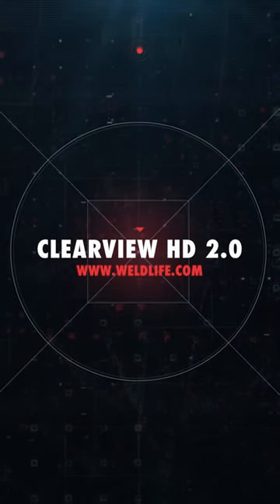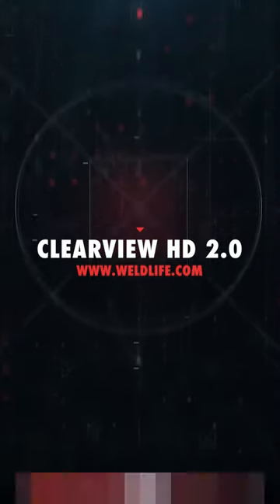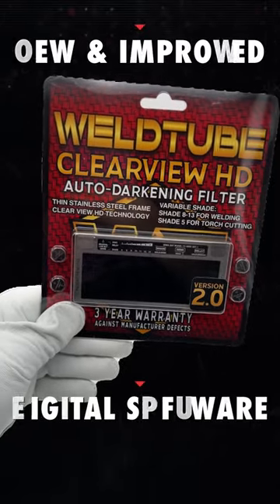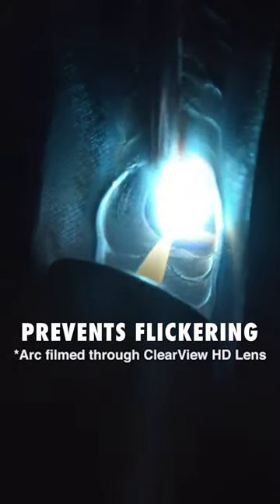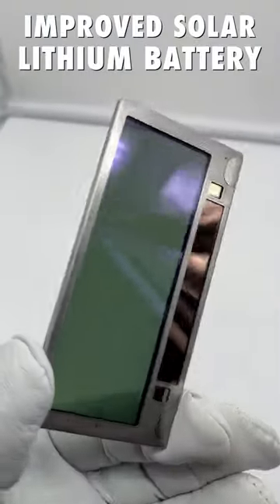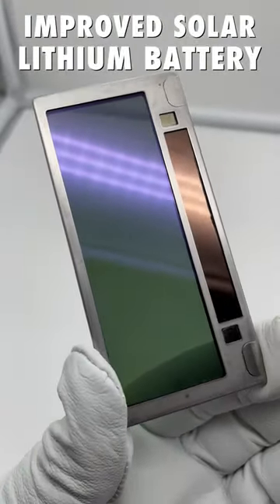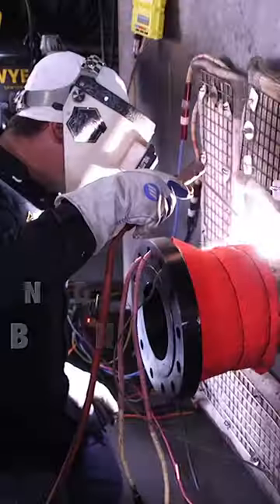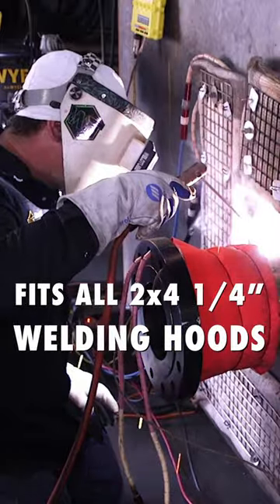WELDTUBE ClearView HD Auto-Darkening Welding Lens, Version 2.0